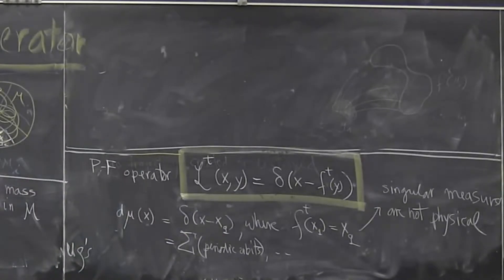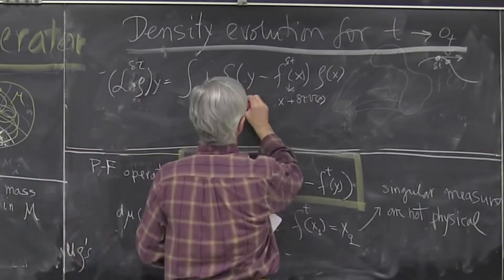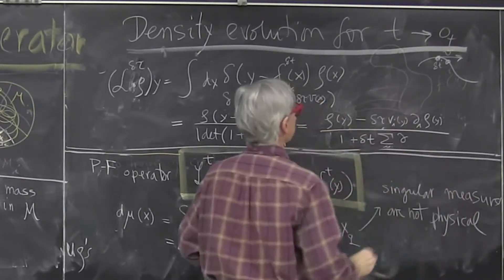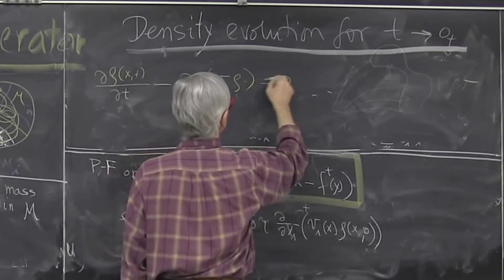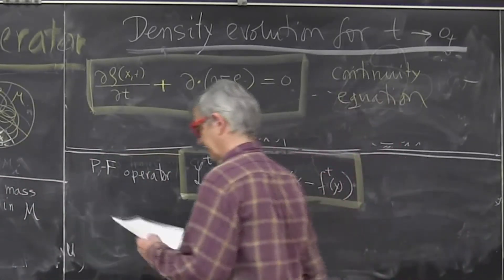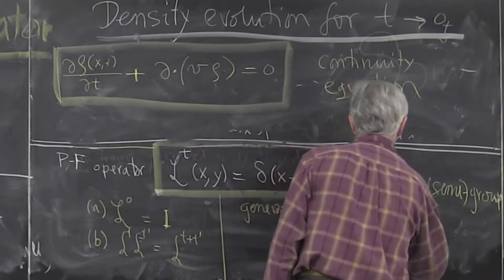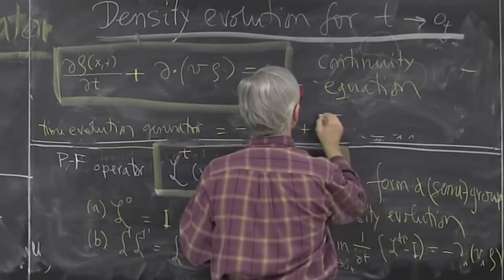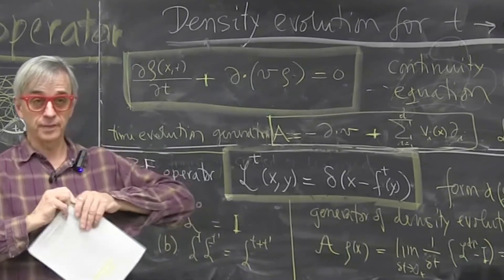ChaosBook.org chapter Transporting densities - Evolution in infinitesimal time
measureLect1infnts DeJuan